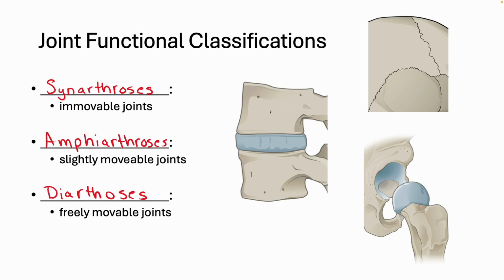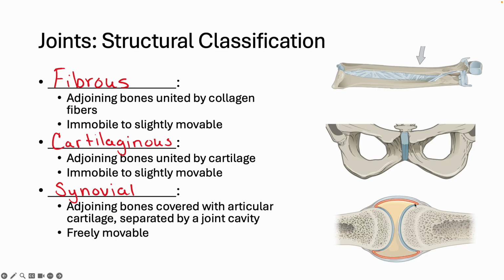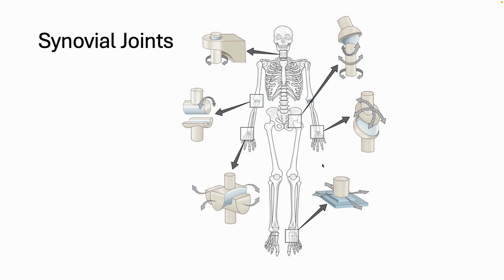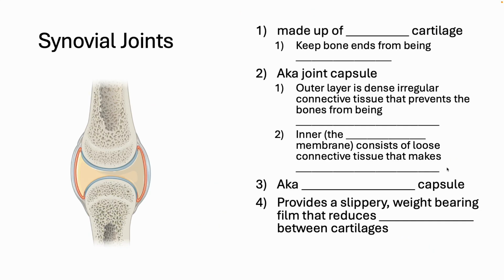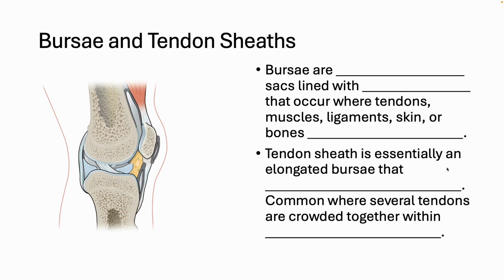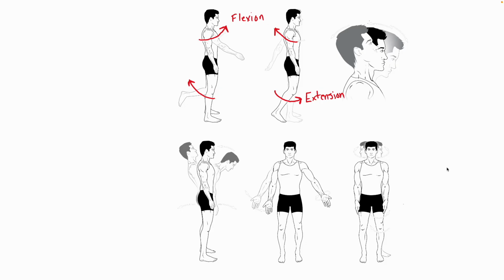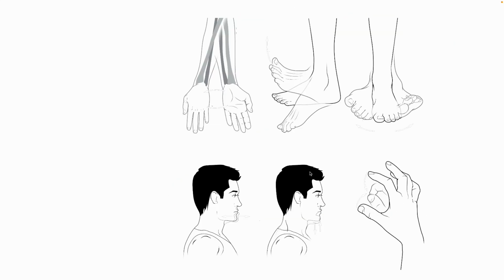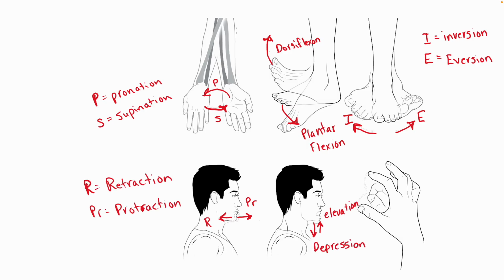Bio 1090 Lecture 18 Joints Part 1